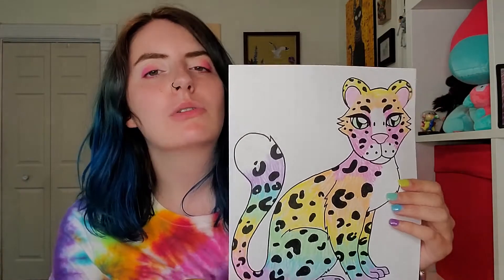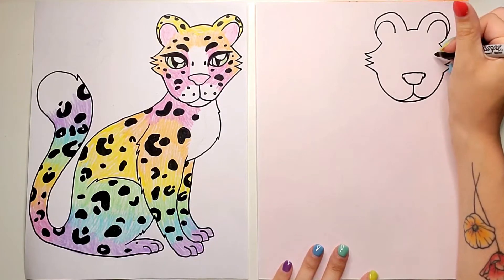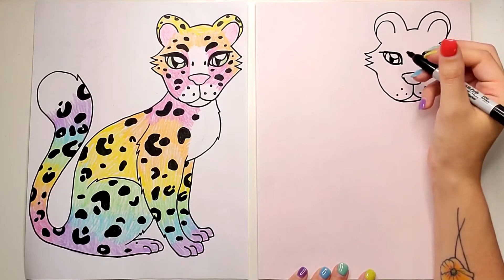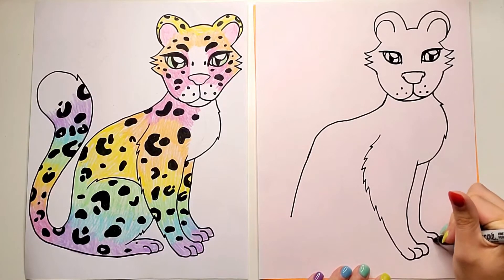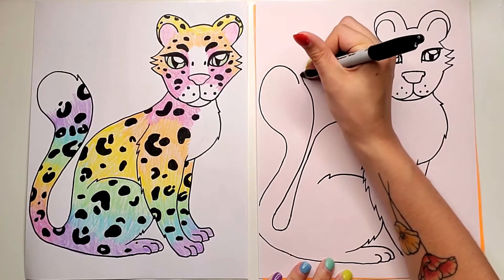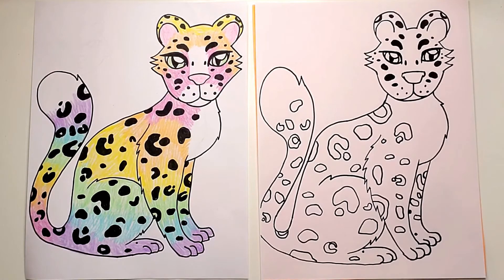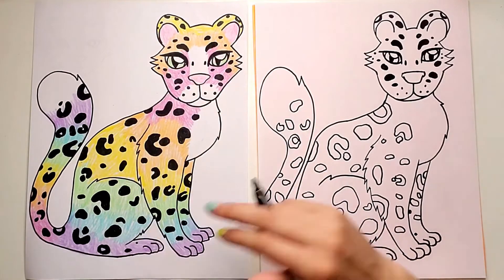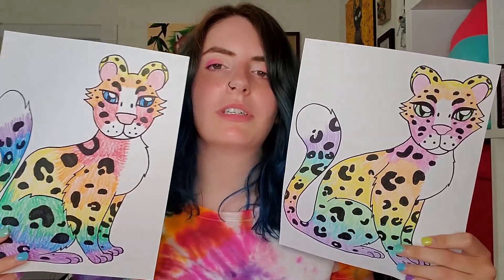Let's Draw: Rainbow Leopards!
Hi friends! Today I am going to show you how to draw a rainbow leopard.

For this project, you will need these supplies:
Paper
Pencil/eraser
Coloring Supplies